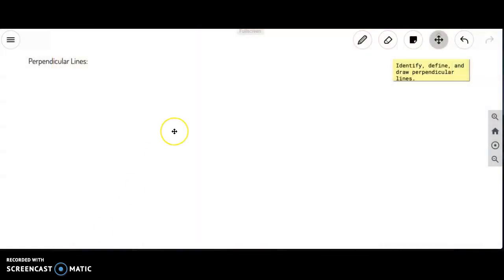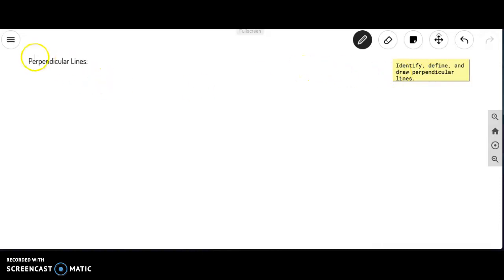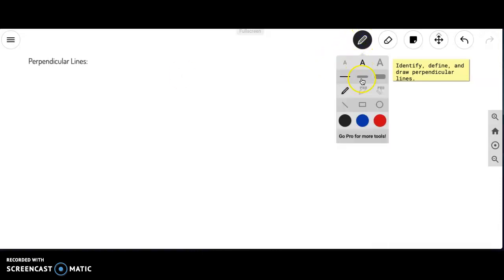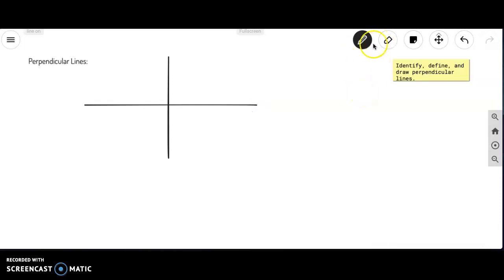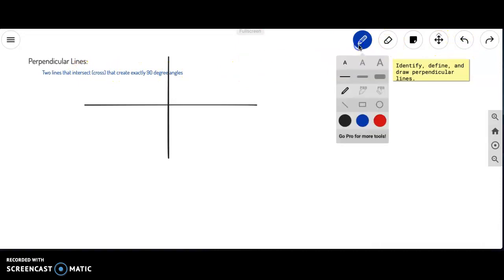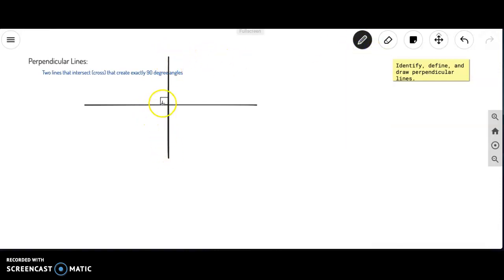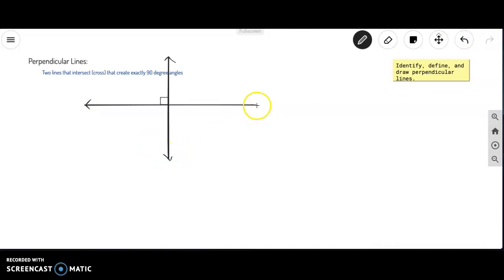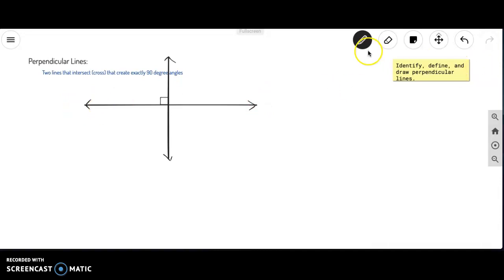Grade 4 Math M4:L3